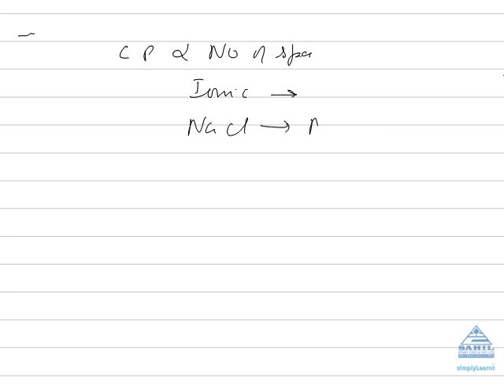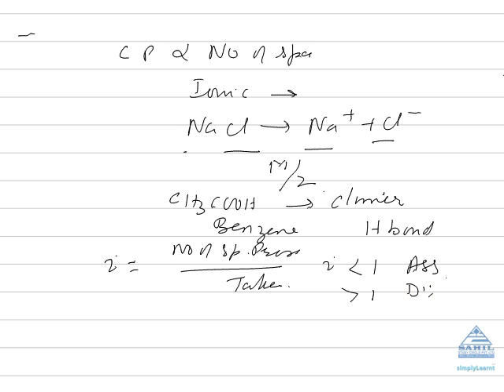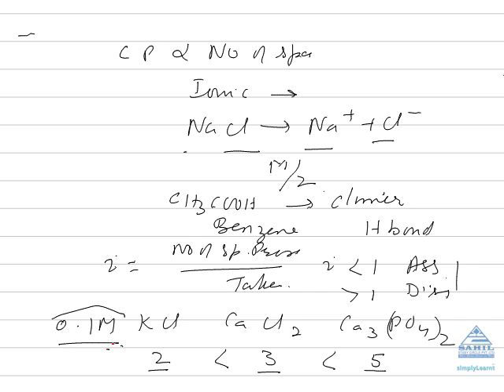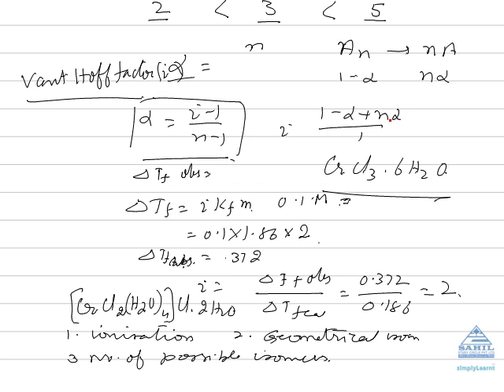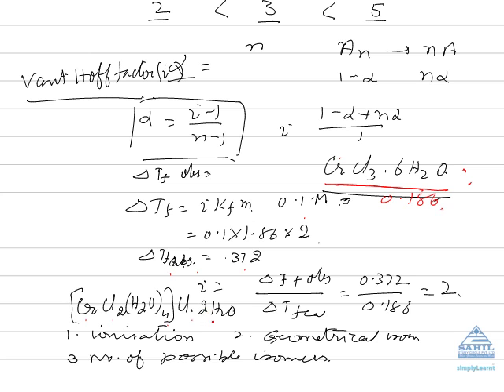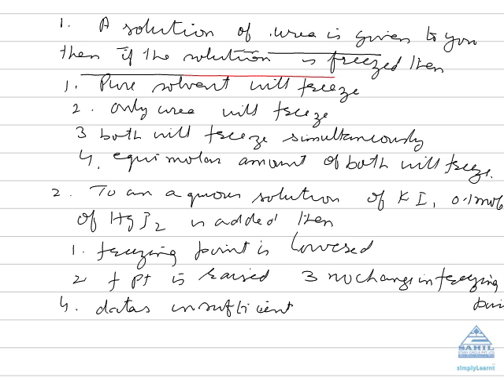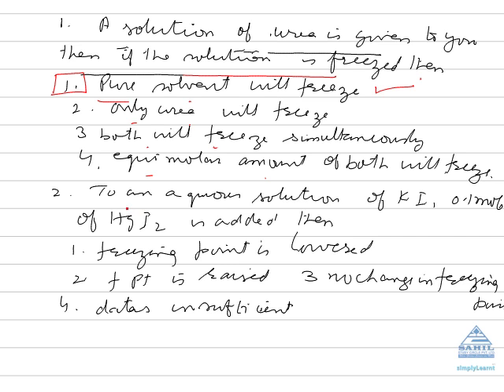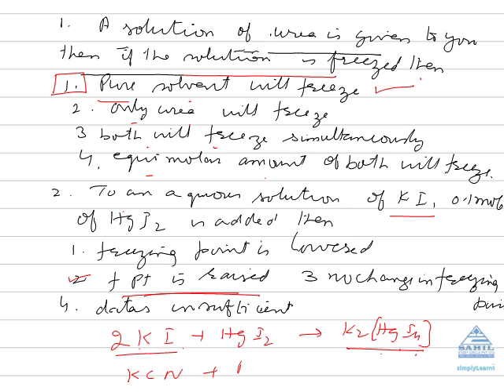Solution2 at SimplyLearnt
This video briefly describes all the important topics of solutions that is asked in various entrance examinations like AIPMT, DPMT, IIT-JEE, DCE, AIEEE etc. This video has been created jointly by SimplyLearnt and Sahil study circle to enable students to crack the entrance examinations.